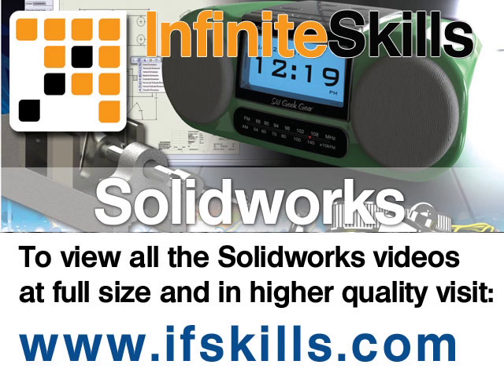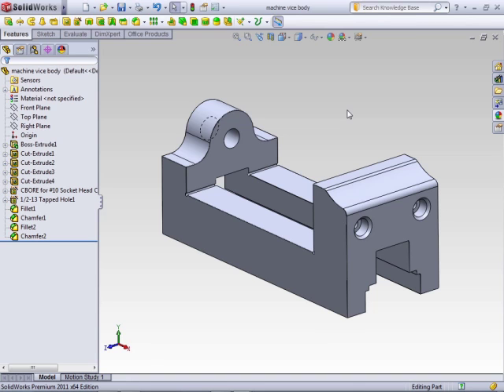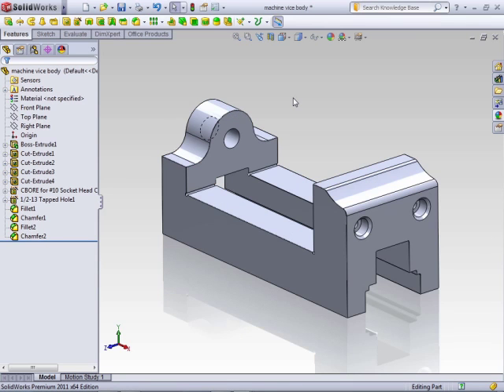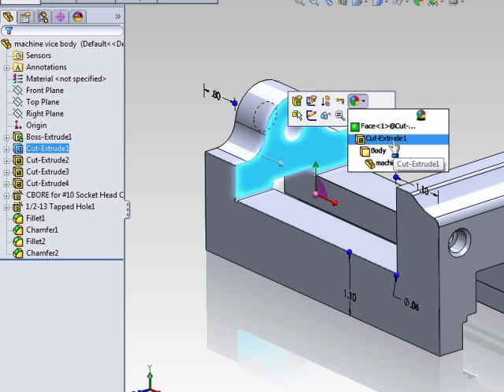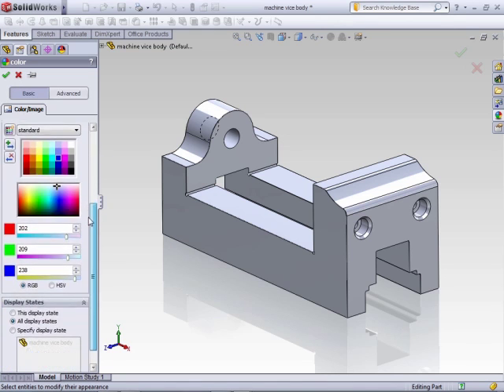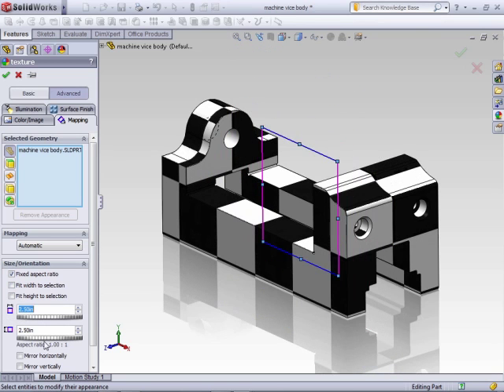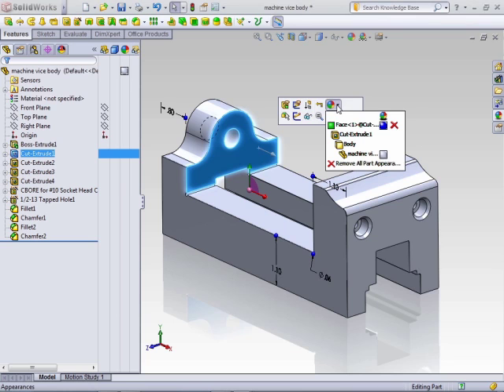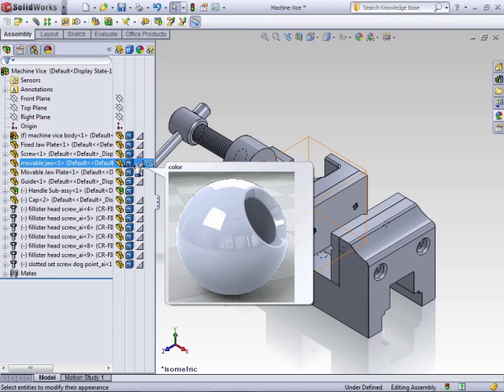Solidworks 2011 Adjusting Model Appearances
A beginners tutorial that shows how to to add surface textures to models in Solidworks 2011. YouTube